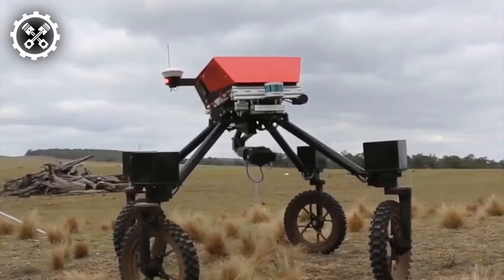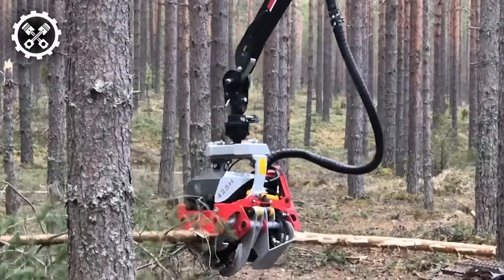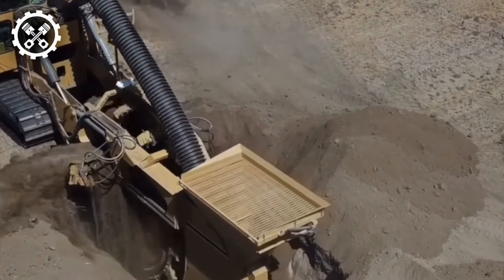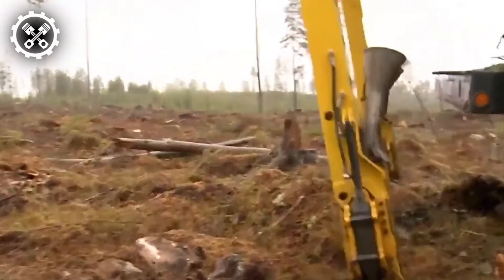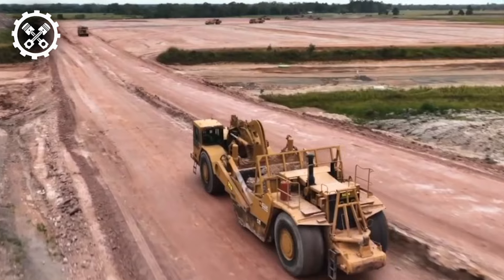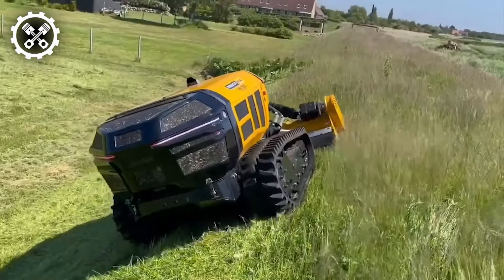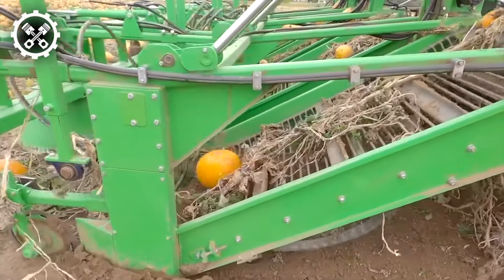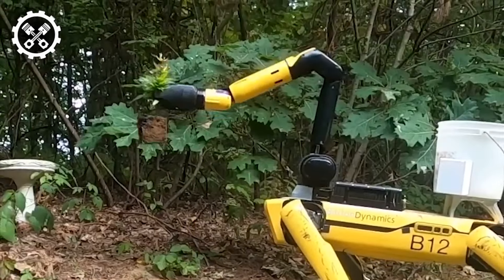15 Modern Agriculture Machines That Are Undeniably Operating In Another Level